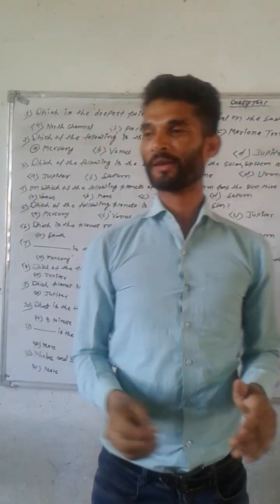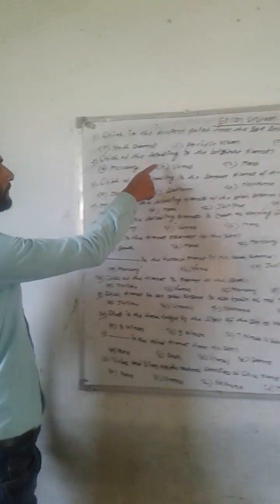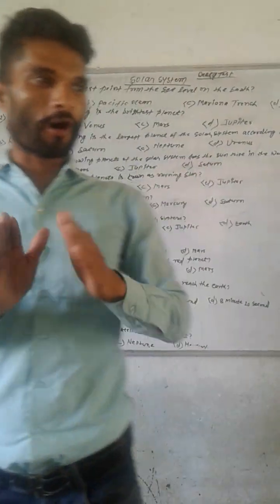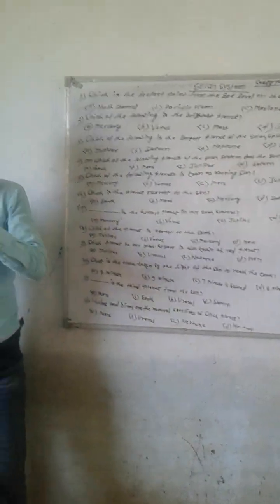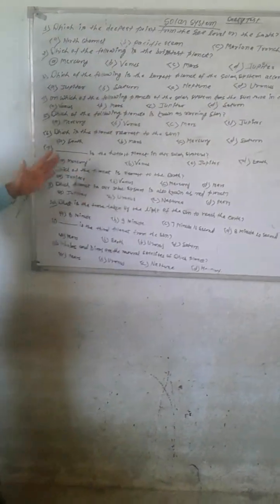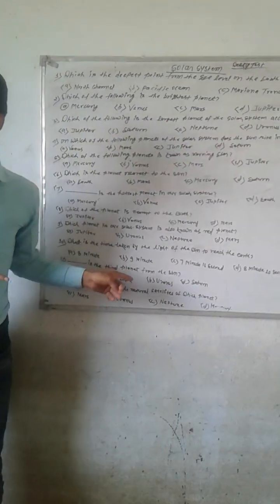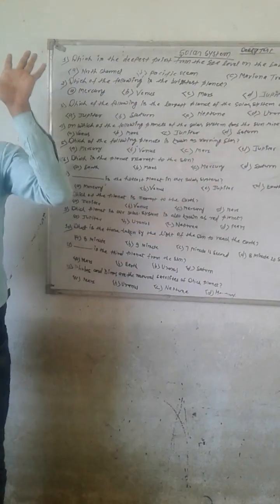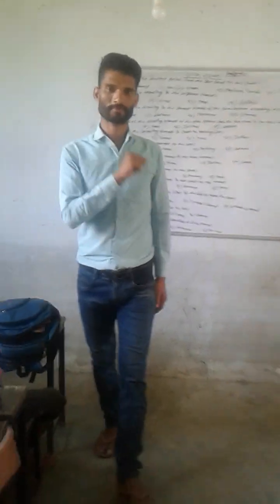our solar system class by Rajiv sir